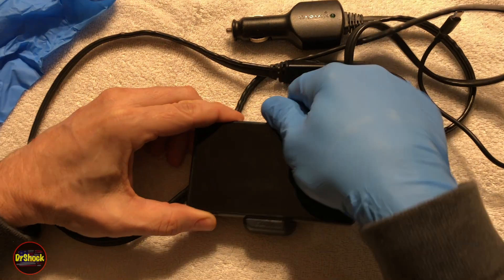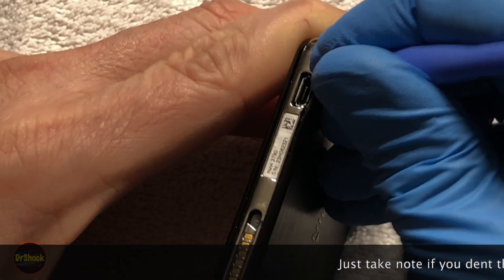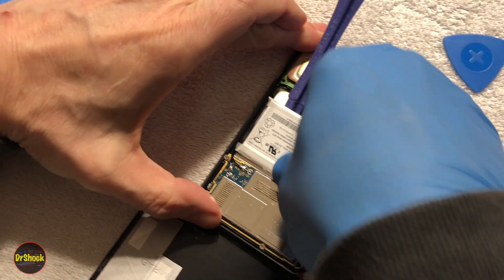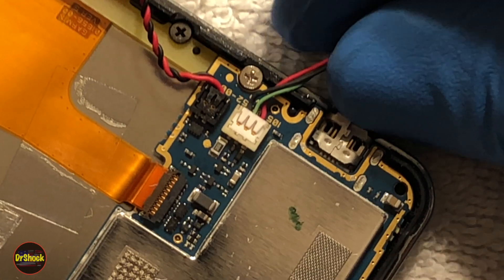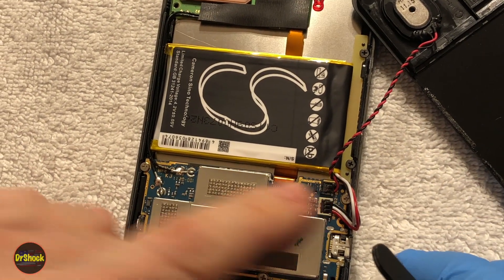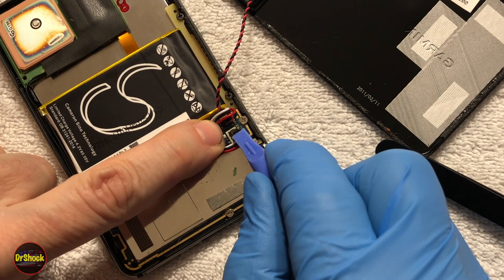Garmin nüvi GPS Shutting Off ~ Battery Not Holding Charge ~ Replacement (3790T, 3790LMT)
In this video we go thru the symptoms of a defective rechargeable Li-Ion battery in a Garmin nüvi GPS unit, and how to replace that battery.  When the battery exhibits the symptoms we cover in this video, you can expect random powering off when connected thru the vehicle 12V power adapter cable. The model illustrated is the nüvi 3790LMT, but this video would directly apply to the 3790T as well.  It _should_ also apply to several other Garmin nüvi models that utilize the same OEM Garmin 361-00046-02 battery such as the nüvi 3700, 3760T and 3760LMT.

Replacement Li-Ion CS-IQN370SL rechargeable battery in 3.7VDC 1200mAh

Chapters:
0:00 - Problem overview
1:21 - Removing the back cover
4:03 - Removing the OEM Li-Ion battery
6:37 - Installing the replacement aftermarket Li-Ion battery
10:54 - Reinstalling the back cover
12:07 - Testing charging
14:08 - Old battery recycling reminder

_Disclaimer: DrShock, the alias for the human content creator for this YouTube channel, is not responsible for any damages, injuries, losses, or liabilities associated with any repairs, upgrades,  or maintenance performed on yours, or any other, product whatsoever.  No warranty, express or implied, is made as to the accuracy or completeness of any information provided within this channel.  Viewing and using the “as-is" information of this channel is totally at your own risk.   Always wear personal protection equipment and follow appropriate product manufacturer service manual guidelines with original manufacturer parts only when performing any repairs, upgrades,  or maintenance upon any product._